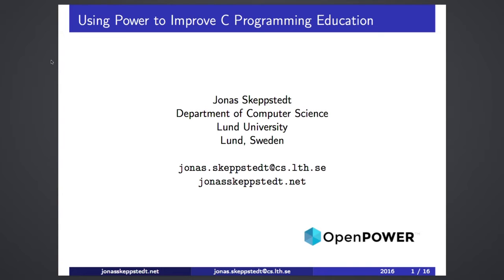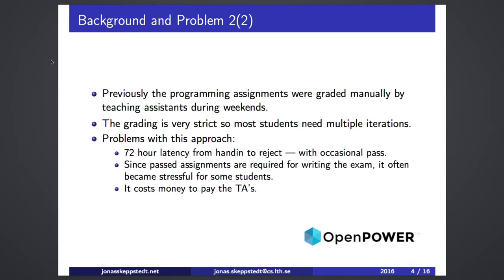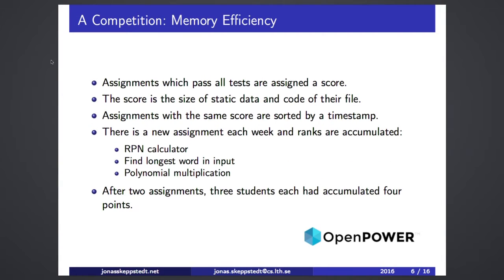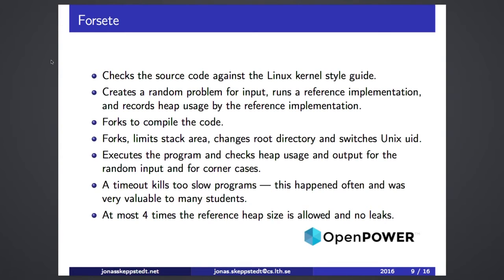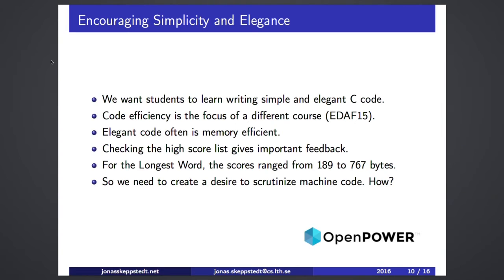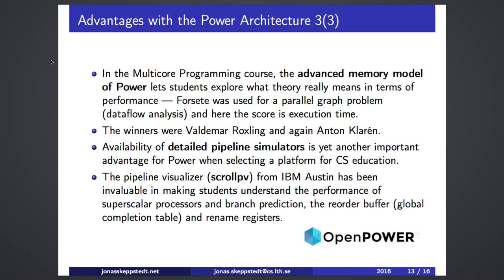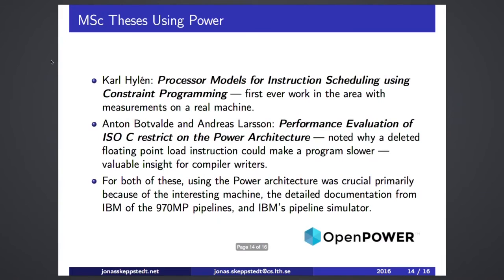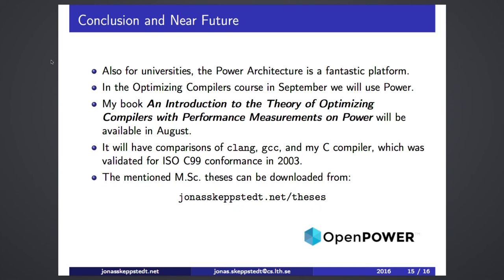OpenPOWER Summit 2016 - Using Power to improve C programming education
Presented by Dr. Jonas Skeppstedt of Lund University